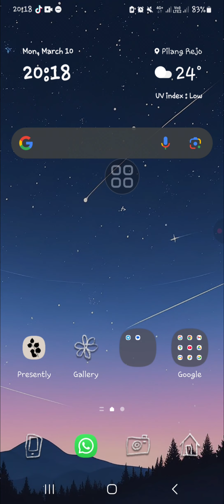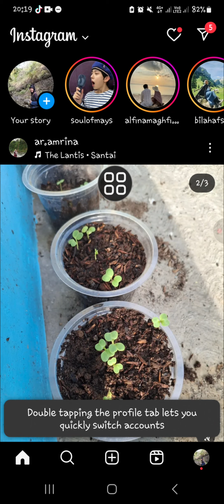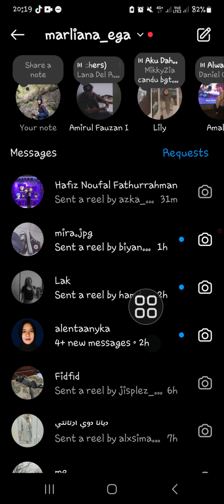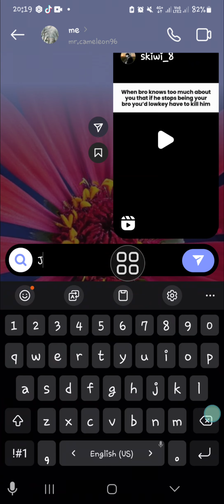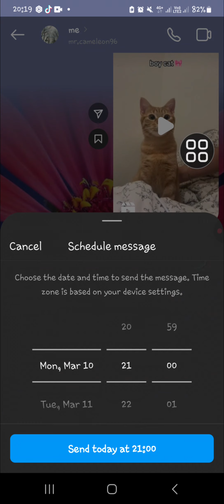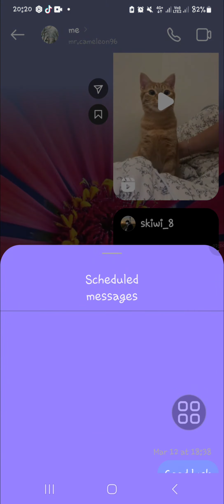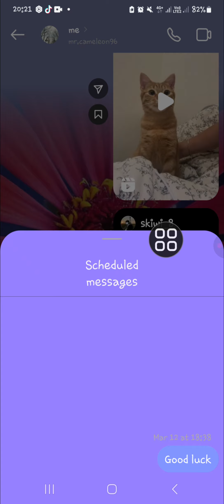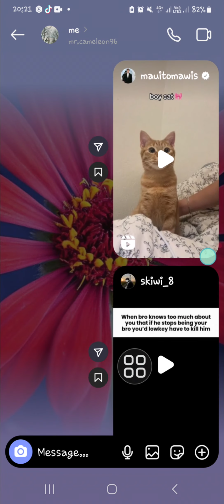Schedule Instagram Messages on Mobile | Delete and Manage Scheduled DMs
Learn how to schedule Instagram messages directly from your mobile phone. This tutorial guides you step-by-step through opening Instagram DMs, selecting a conversation, typing your message, and setting a specific date and time to send it automatically based on your device settings. You will also learn how to cancel and delete scheduled messages if needed. Perfect for managing your communication efficiently.

Instagram messaging, schedule Instagram DMs, Instagram tutorial, mobile app tips, social media tools

0:00 Open Instagram Direct Messages
0:42 How to Schedule Instagram Messages
2:04 Delete and Cancel Scheduled Messages